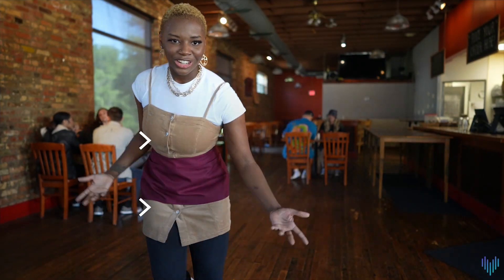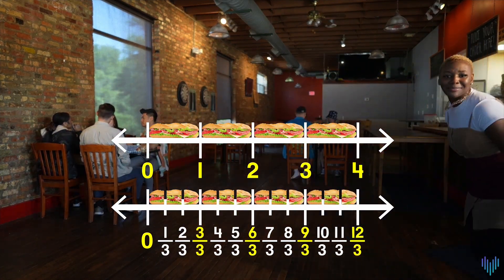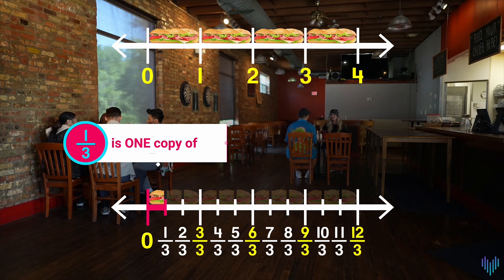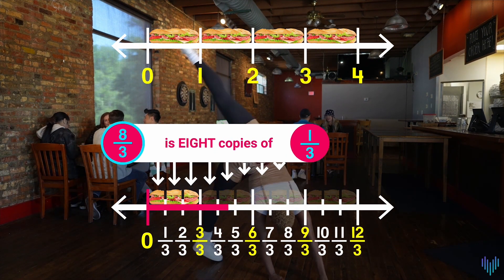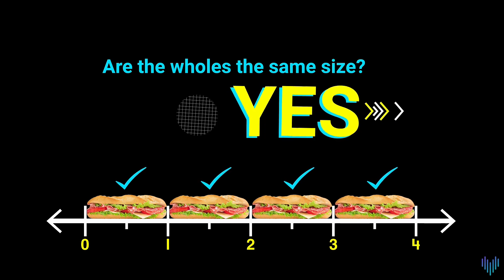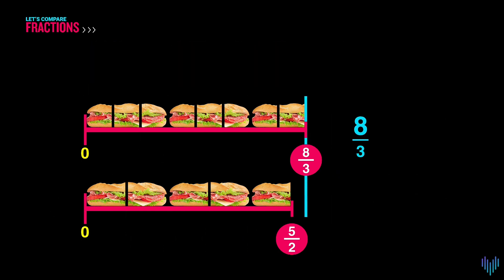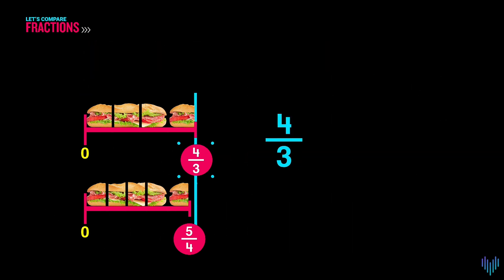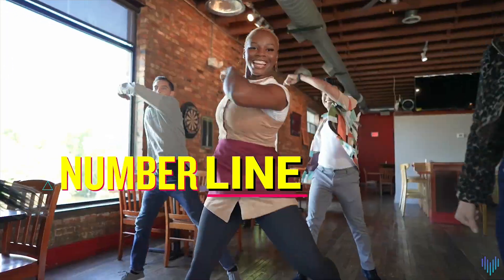Fractions on a Number Line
➡️ Help your student master the number line. Get access to the full interactive lesson
Placing fractions on a number line can be tricky. This music video breaks it down into a simple, visual process that's easy to remember. We show clear examples that make this confusing topic click. This video has one of the highest retention rates on our channel for a reason!